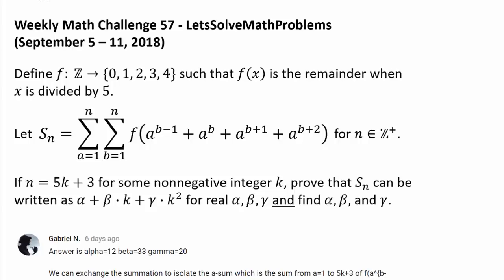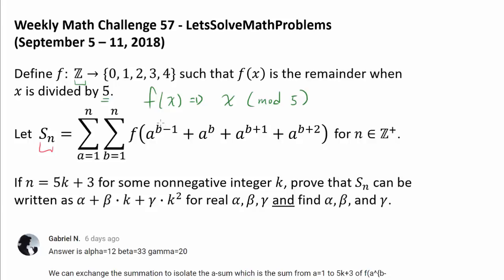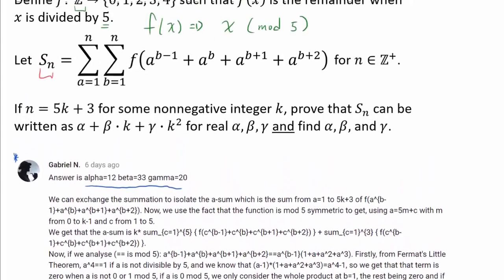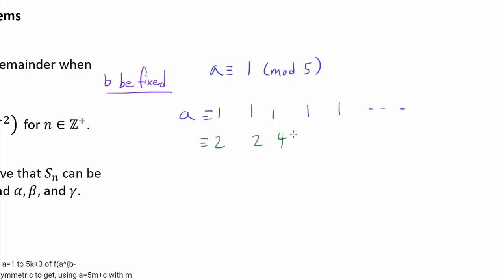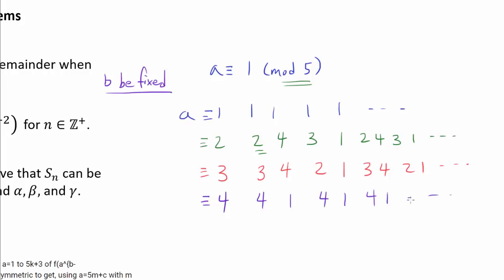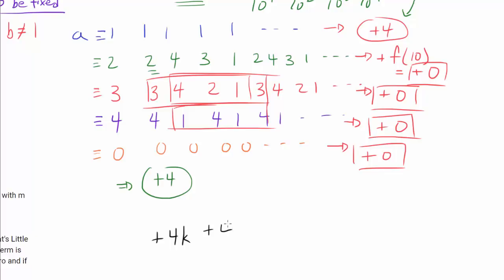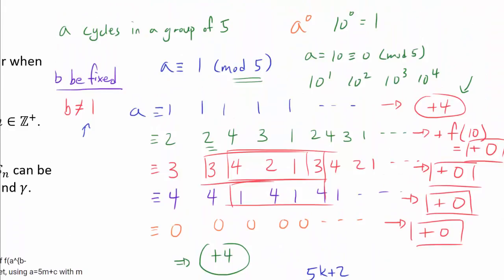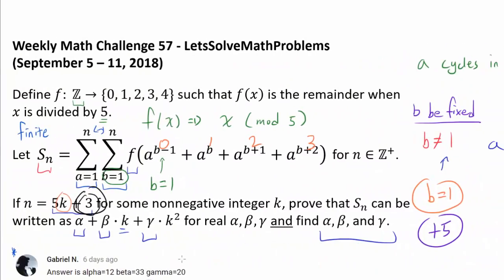Solution 57: Remainders and Summations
Let's five-cycle through the double summation.

Congratulations to Gabriel N., GreenMeansGO, Benjamin Wang, pichutarius, Daniel Darroch, Cobalt314, Evyatar Baranga, Sourin Chatterjee, Woof, and Nicola C for successfully solving the last week's math challenge question! Gabriel N. was the first person to solve the question.